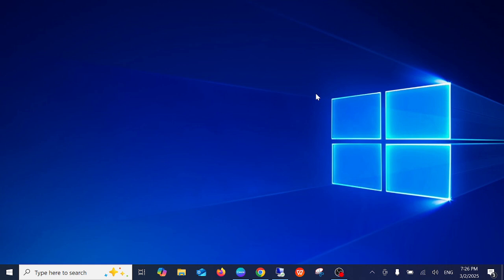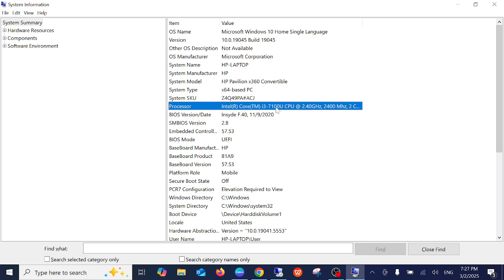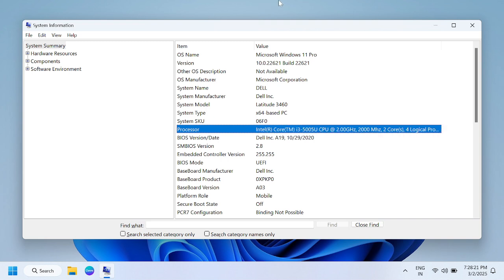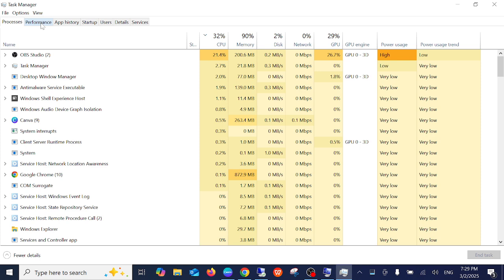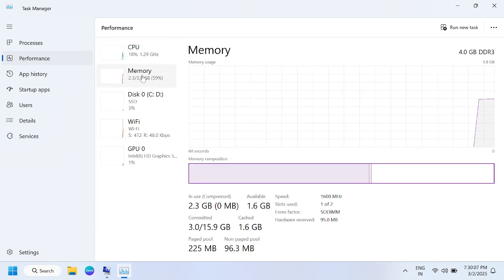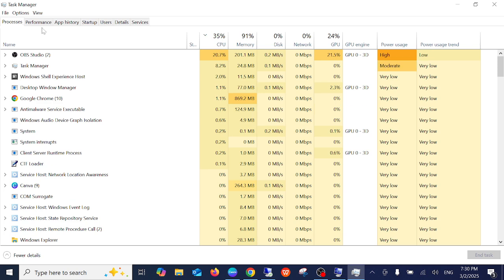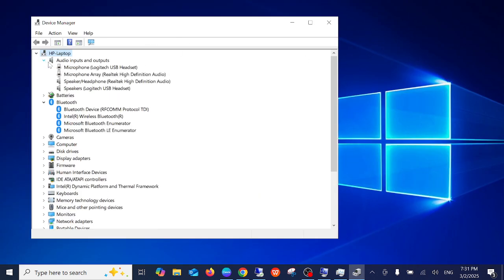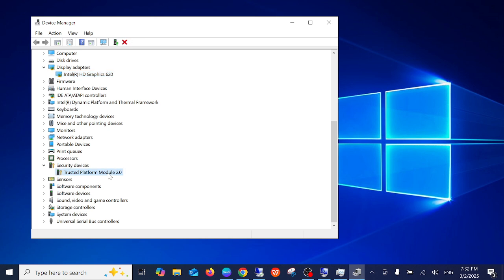How To Check LAPTOP/PC Specs On Windows (✅2025) | How To Find Computer Specification In Windows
✅How to check Intel processor generation in Windows 10/11/8/7|| How to Check Laptop & PC CPU Generation